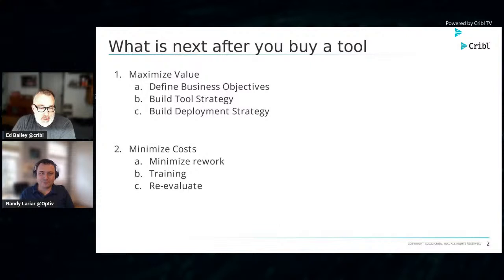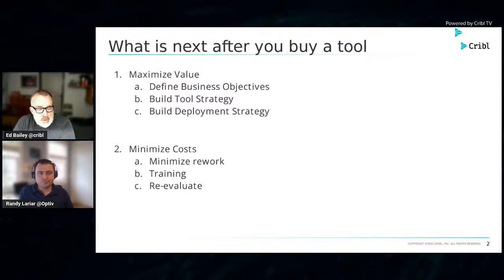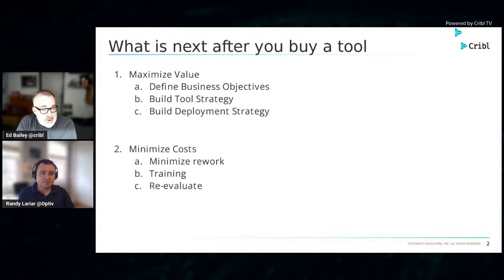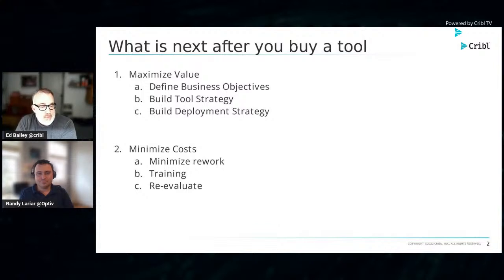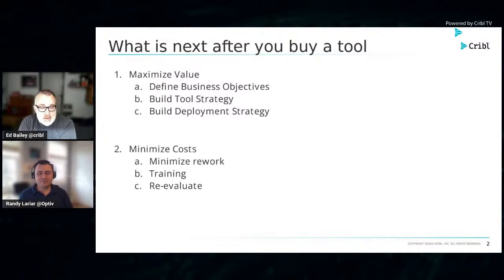Maximizing Value and Minimizing Costs: Insights and Next Steps for Effective Tool Deployment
Cribl’s Ed Bailey and Optiv’s Randy Lariar talk about what teams should consider once they acquire a new tool. The hard work starts after the purchase. How do you get maximum value and minimize deployment costs from your new solution? Ed and Randy will offer insight and some suggestions for next steps.